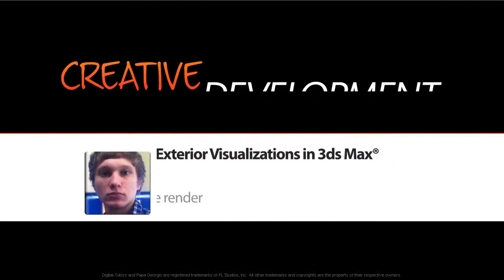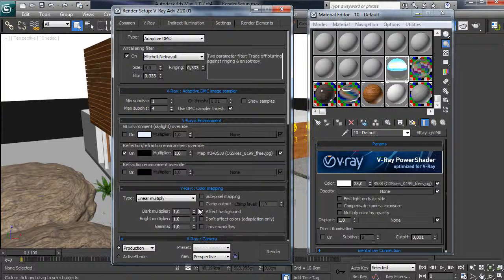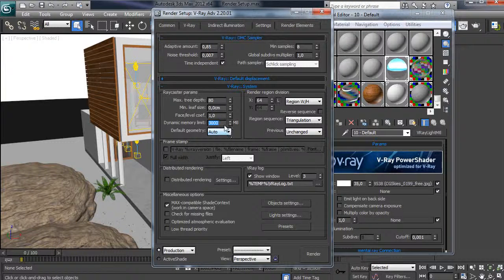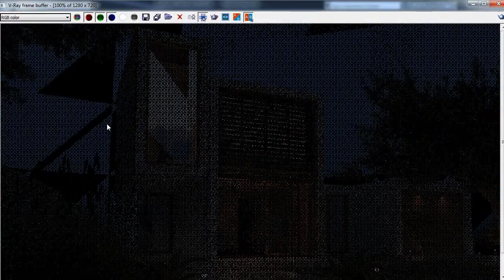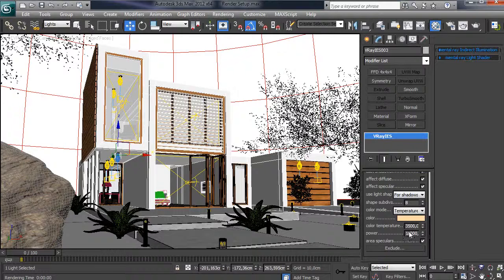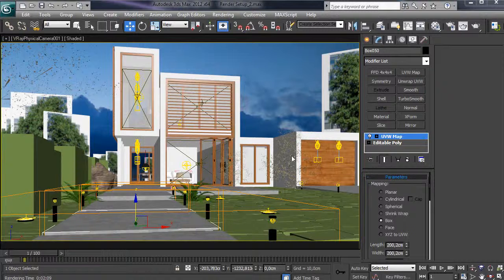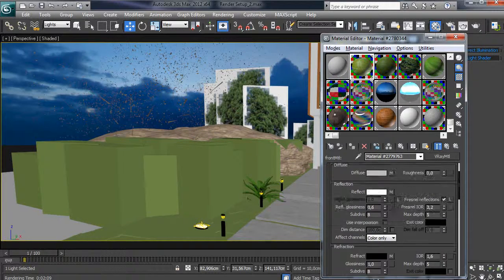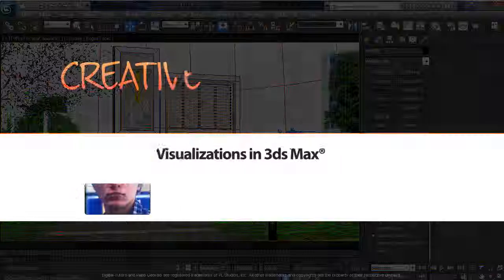10 - Render Setup.flv